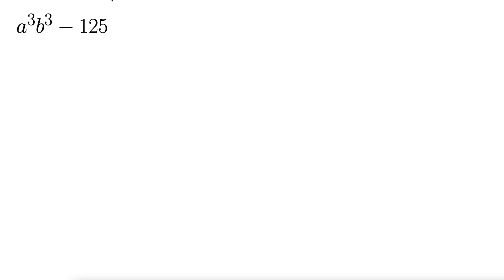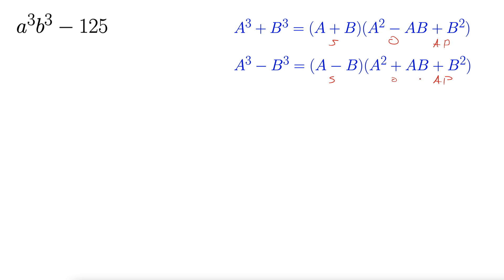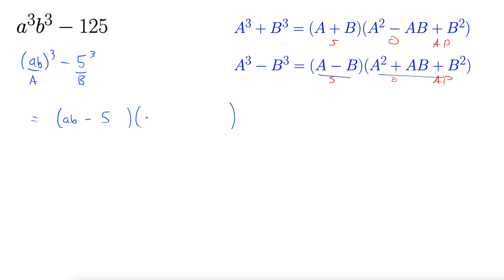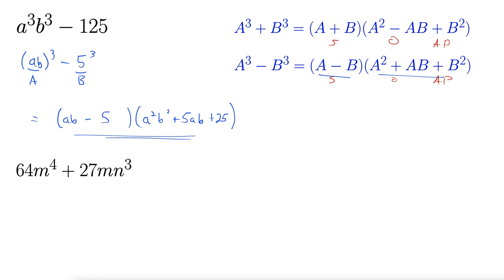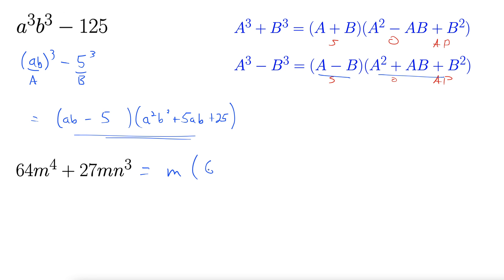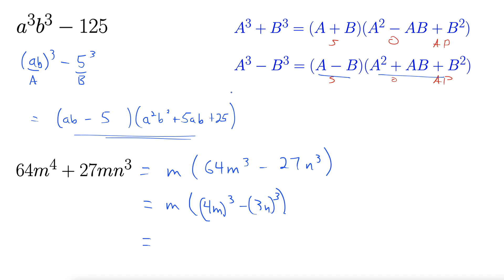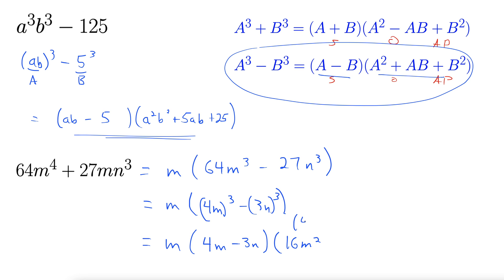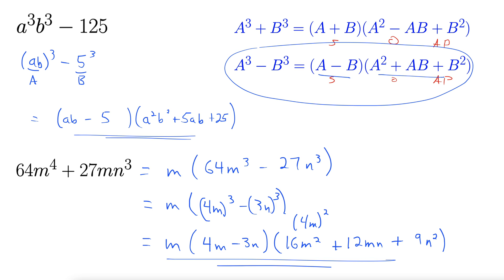Factor Using the Sum/Difference of Cubes "SOAP Method"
This video gives two worked examples using the sum/difference of cubes formula:

a^3b^3-125
64m^4+27mn^3

The video explains the SOAP method: Same Opposite Always Positive.